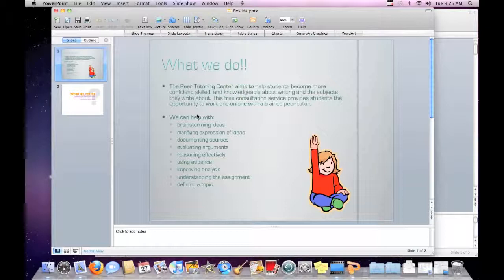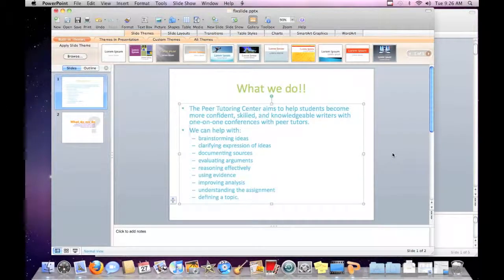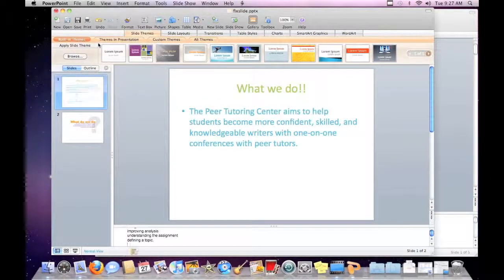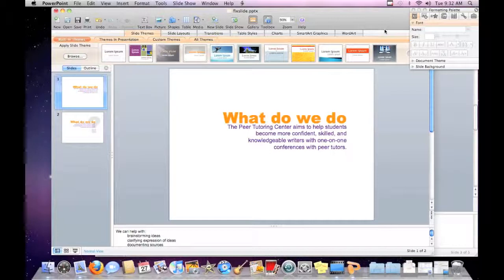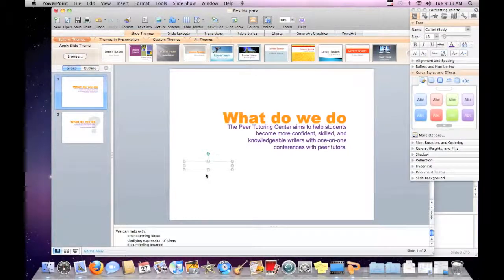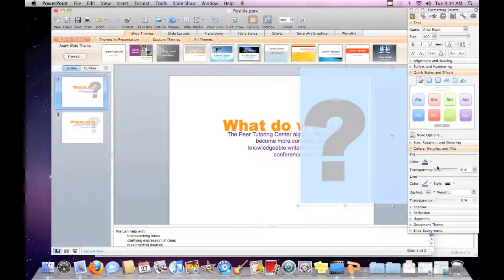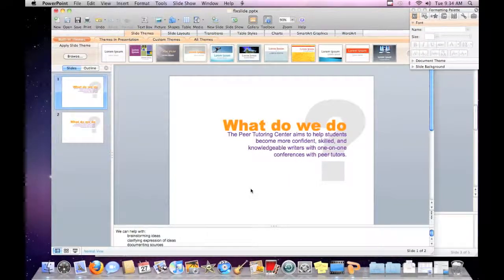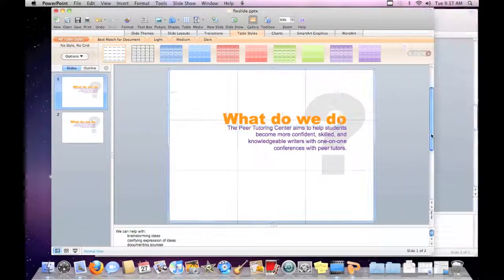How do I make a more successful PowerPoint? Part 2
We've all seen, and perhaps made, terribly boring, unreadable PowerPoints. This video is here to help! Part one will give you the tools to identify how successful use of design principles, and part two will take you step by step through the process of revamping a slide.